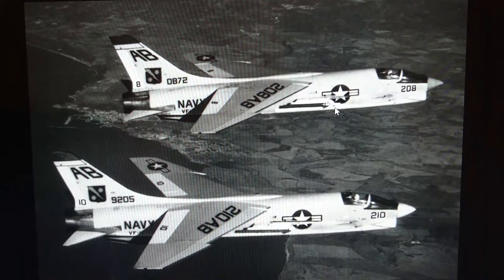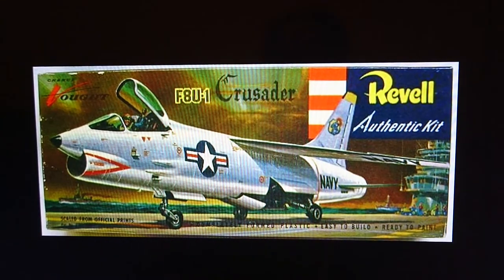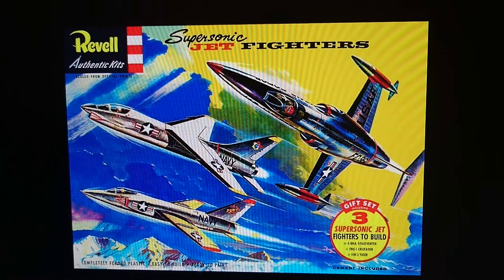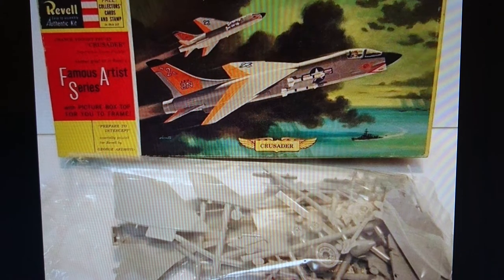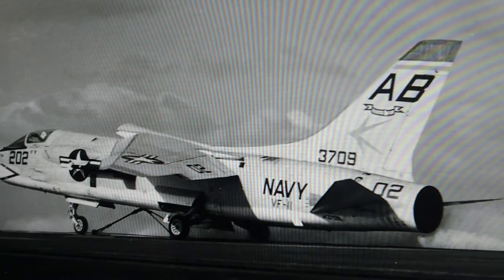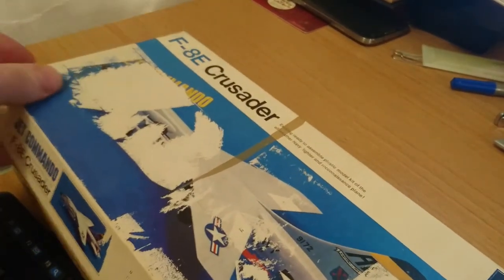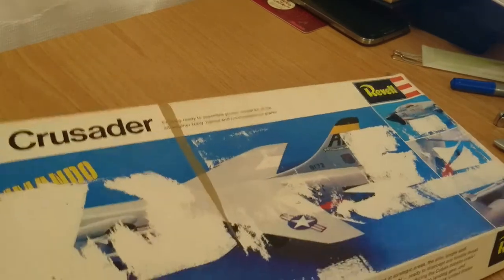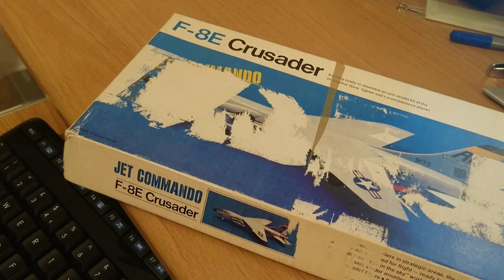Revells Vought F 8E Crusader 1 67th Scale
This is probably the oldest model I have done a review on and it's worth a look just to see how Revell kits looked back then in 1956